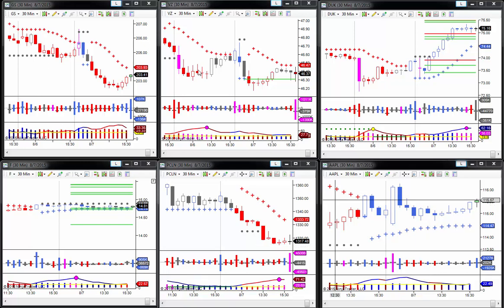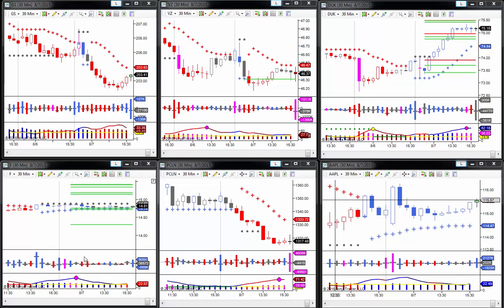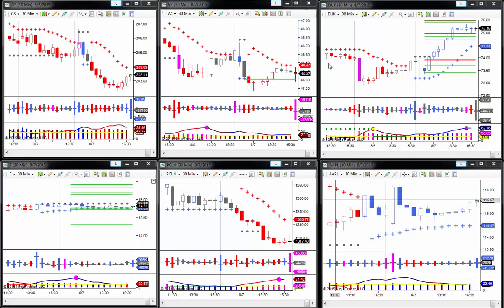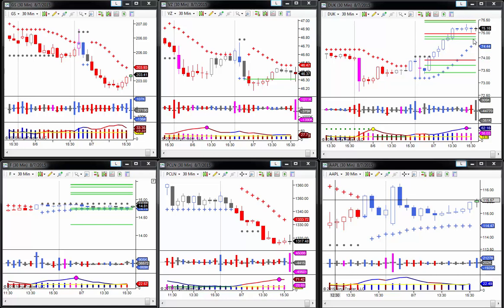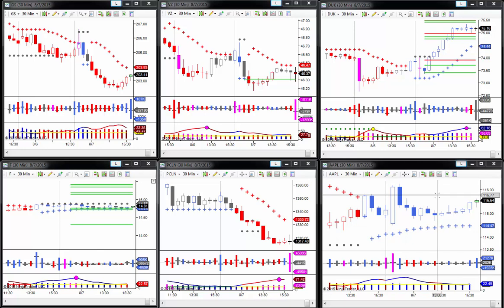Trading Stocks Using Directional Volume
In this short video, Gail reviews the six stocks that she trades -- Duke Energy, Ford Motor, Apple, Priceline and Goldman Sacs.